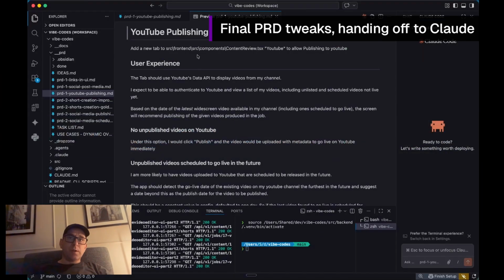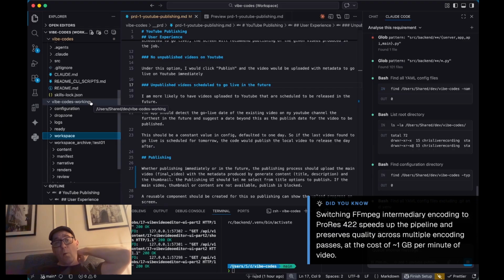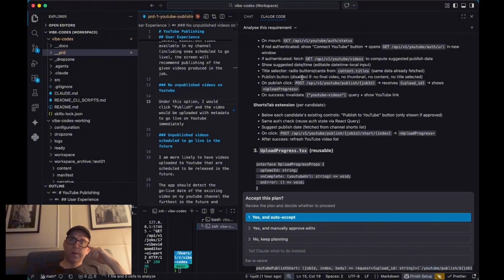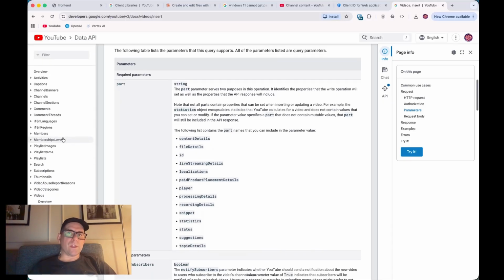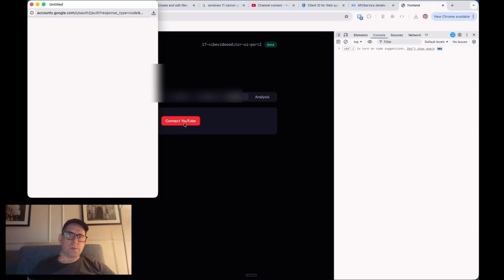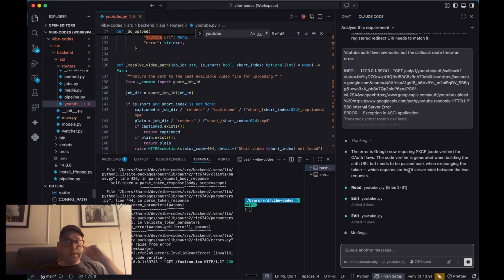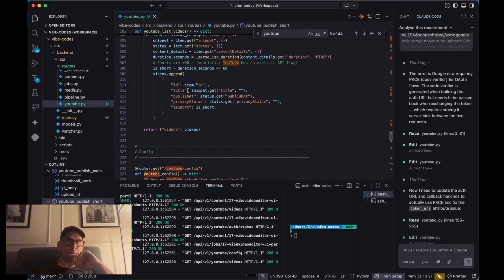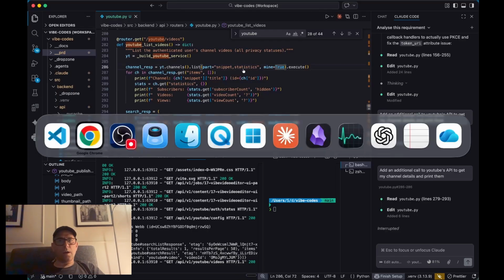I Built YouTube Auto-Scheduling Into My AI Video Pipeline (It Uploaded to Wrong Channel) [Part 28]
Part 28 of the AI Video Editor build-in-public series — yes, I said part 25 was the finale. I lied.

This time I'm wiring up YouTube publishing directly into the pipeline. The goal: drop a video into OneDrive, let the pipeline process it, then hit one button to schedule it into the queue. No calendar. No copy-pasting. No manually figuring out what time slot is next.

Here's the publishing philosophy I'm building around:
→ One long video per day
→ Three shorts every 8 hours
→ The platform finds the last scheduled video and queues the next one automatically

I walk through the full PRD, hand it to Claude in plan mode, and watch it build out auth, scheduling logic, upload progress UI, and YouTube API integration — live.

Along the way: OAuth redirect mismatches, a PKCE error I'd seen before, a progress bar that actually works, and a video that successfully uploads... to the wrong YouTube channel.

Also covered:
→ Why I switched the entire pipeline to ProRes 422 encoding
→ YouTube Data API quota reality check (1,600 units per upload = ~6 uploads/day on the free tier)
→ How I restructured the codebase and moved everything off the laptop
→ Why writing prompts in a PRD doc beats typing in the Claude Code prompt window

Not everything got resolved. The brand channel auth issue carries into part 27. That's build-in-public.

🕐 CHAPTERS

0:00 — We're back (part 26, I know)
0:24 — The actual problem: manual scheduling is cumbersome
1:01 — Queue-based publishing philosophy explained
2:19 — PRD walkthrough: what I'm asking Claude to build
3:34 — Final PRD tweaks and handing off to Claude
5:19 — While Claude thinks: codebase cleanup + ProRes 422 switch
9:22 — Claude's plan: auth, scheduling logic, upload progress, API constraints
11:53 — YouTube Data API quota reality check
14:36 — Setting up Google Cloud credentials
18:32 — First run: missing pip install and the 404 diagnosis
20:25 — OAuth redirect mismatch and the fix
22:13 — Test user added, OAuth passes, internal server error hits
24:05 — PKCE error, 67% context window, and recognising the pattern
25:53 — Auth works — testing a real upload with progress bar
27:36 — Upload succeeds but the video is missing
29:06 — Reading the code, valid video ID confirmed, diagnosing wrong account
31:07 — Why you should write prompts in a PRD doc, not the Claude prompt window
33:35 — Channel logging added: it's the personal account, not the brand channel
35:11 — Channels list API + handle parameter finds the right channel
36:23 — Can't resolve in session — wrapping up, part 27 incoming
37:01 — End-to-end workflow summary